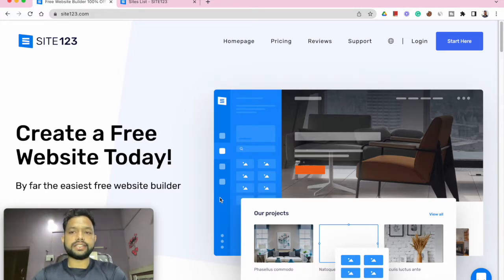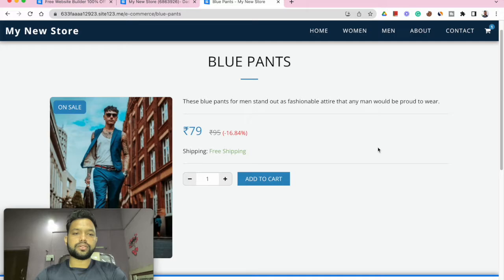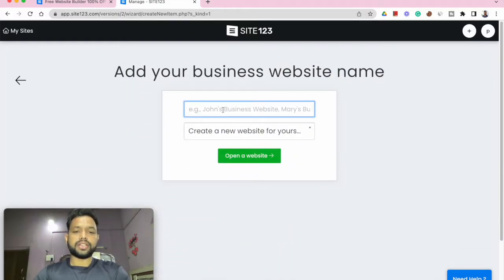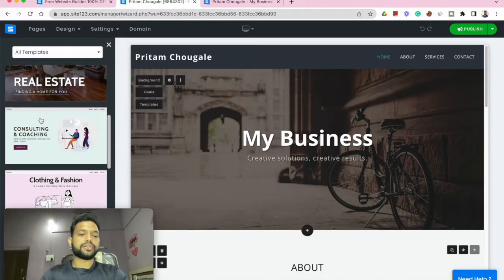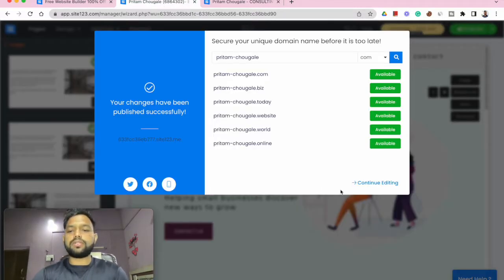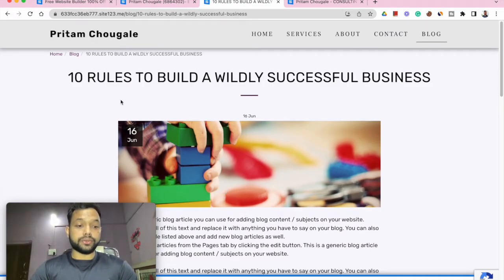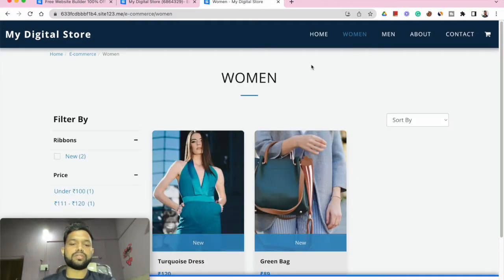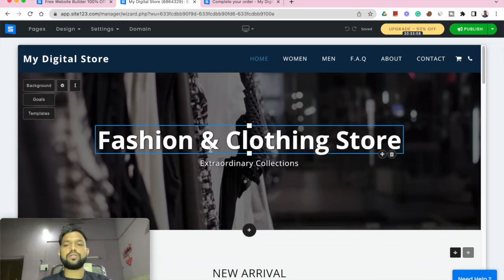Site123 Beginners Guide! 💻 🤓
In this video, I’ve explained the Site123 Beginners guide.

In this video, I have explained how you can create a business website, a blog, and an online store.

Site123 is a website builder that lets you easily create your own website, blog, or landing pages for free.

Site123 is an easy-to-use website builder for any type of business. With Site123 website builder, you can create an amazing website and publish it online in a very short time!